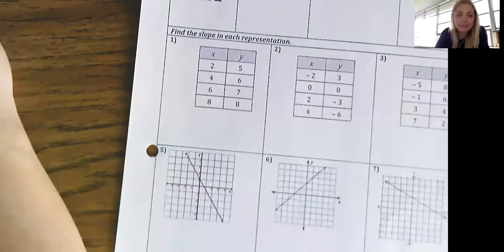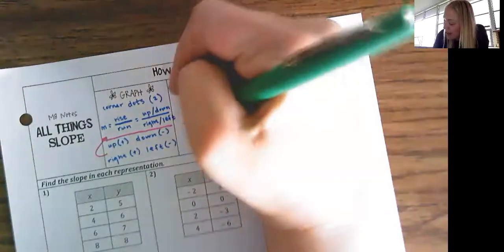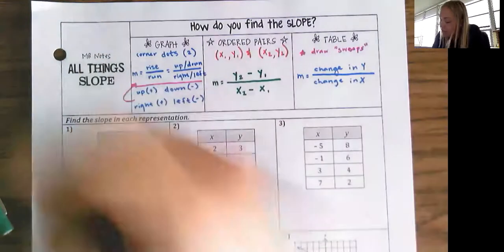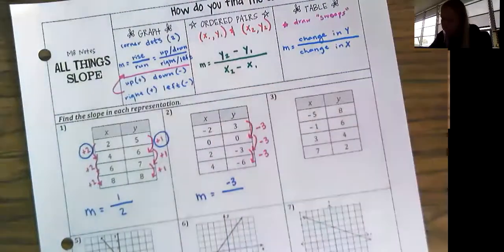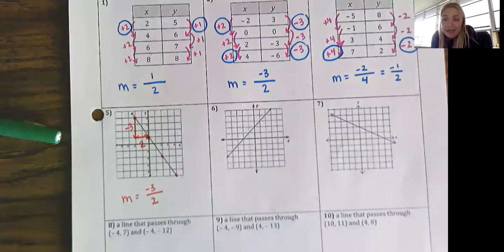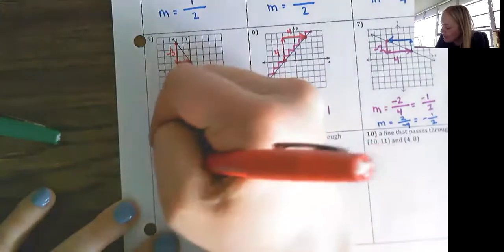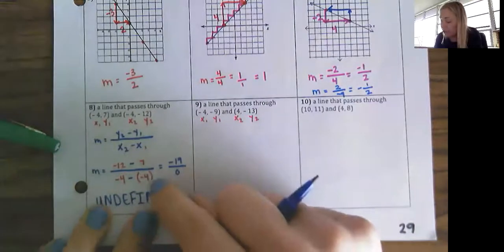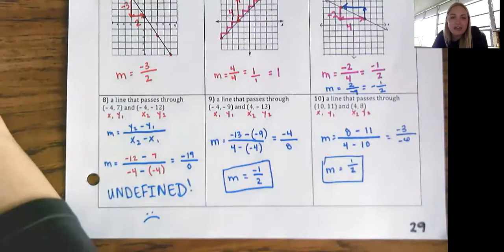All Things Slope